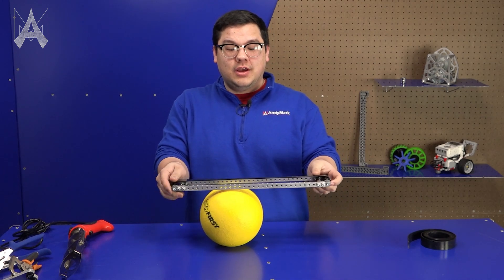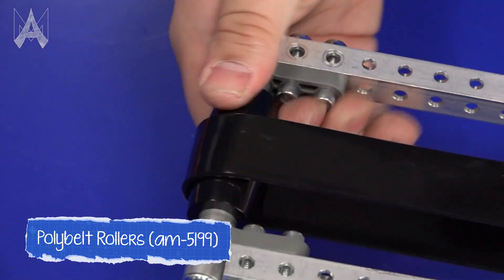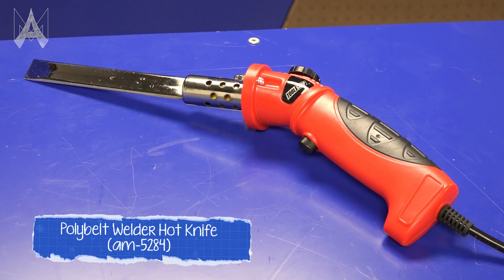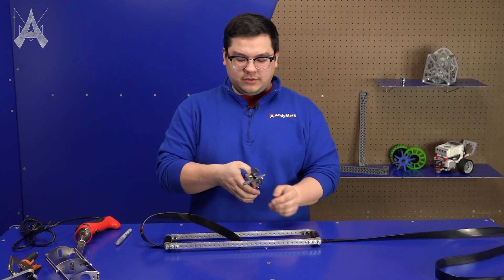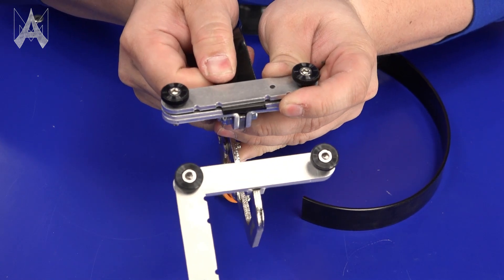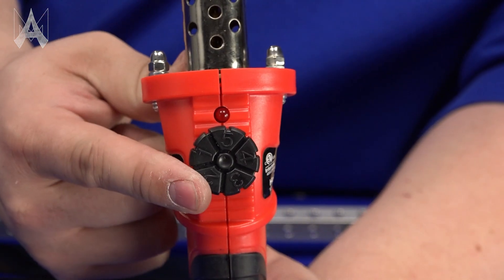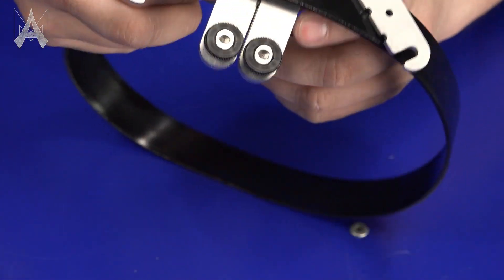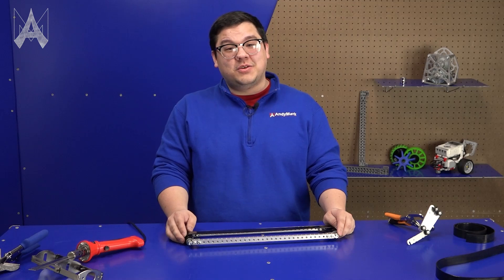How Do I Use Polybelt?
Polybelt is so incredibly useful in FRC, but there is not an easy solution to welding it together. Teams have used techniques over the years that range from inaccurate to unsafe (see: the burn scar on Peyton's arm). Luckily, he was inspired by that incident to create methodology and tools for welding polybelt that is not just safer, but also more accurate than pressing melty edges together by hand